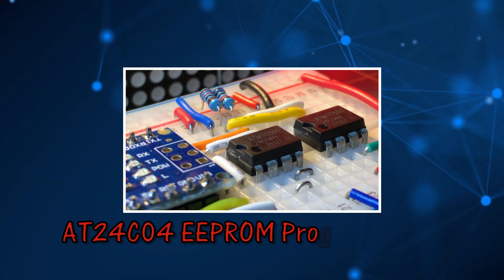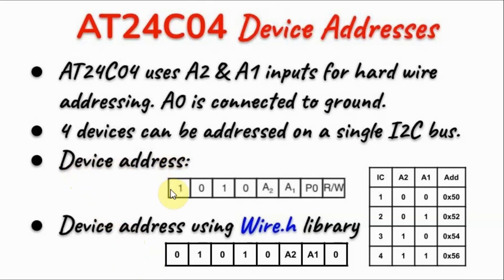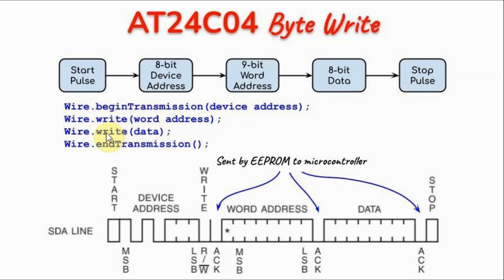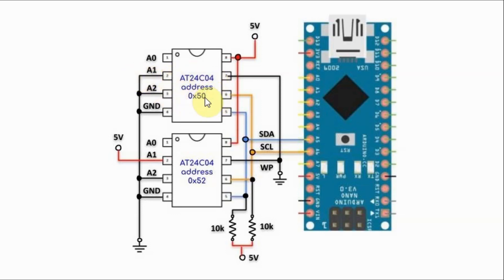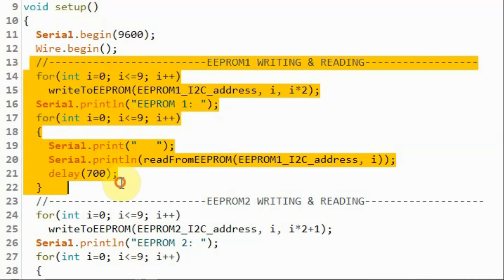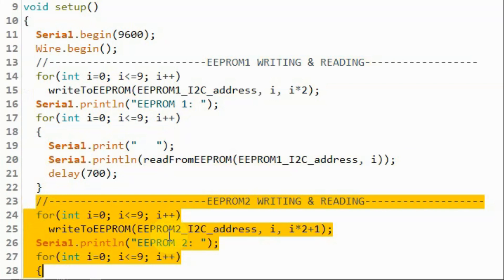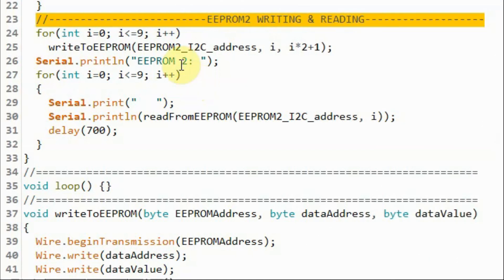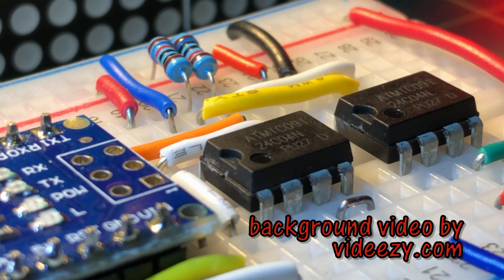AT24C04 EEPROM Programming using Arduino